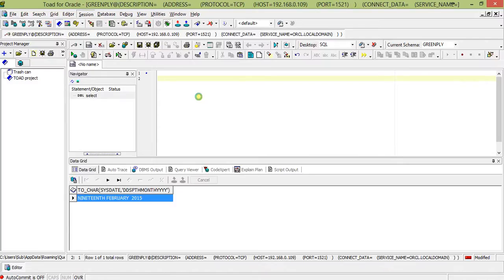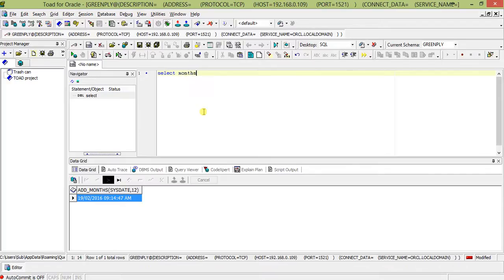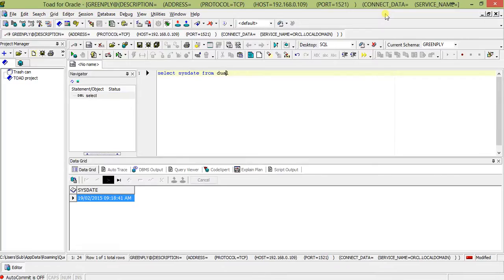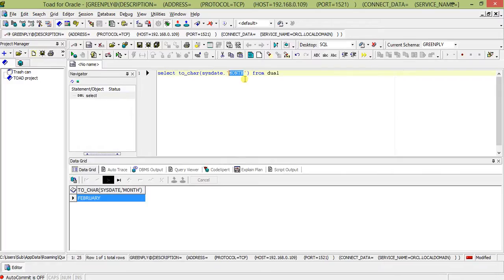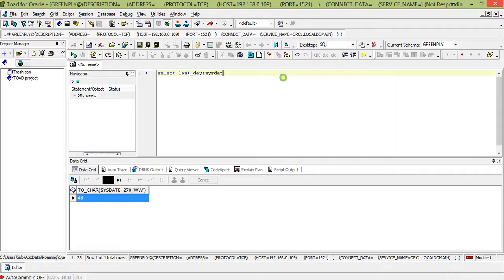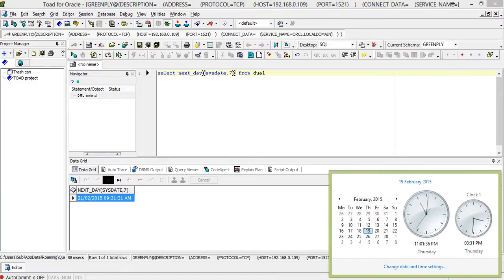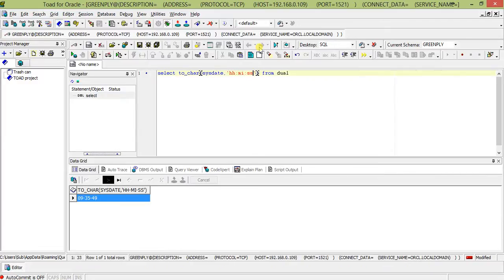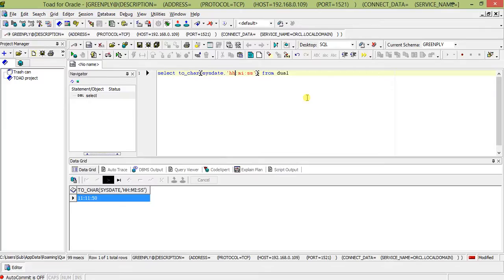Working with dates in Oracle PLSQL.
Dates in Oracle PL SQL is definitely the most powerful among all other databases. It gives us full flexibility to manipulate it of our choice, whether you are calculating days, months or year, printing date and time in various format. Useful date functions add_months, months_between, last_day, next_day and to_char helps us a lot in handling date time in our pl sql programming.